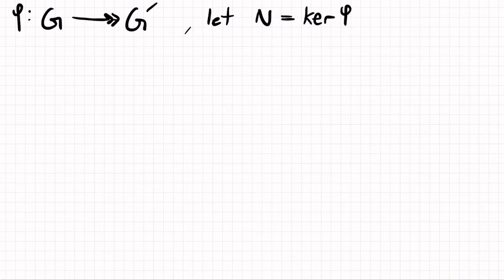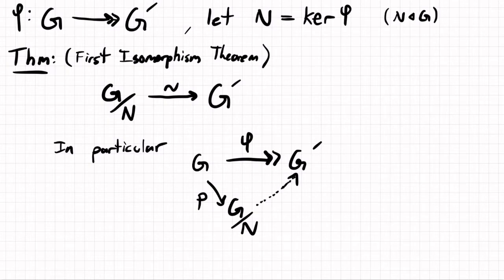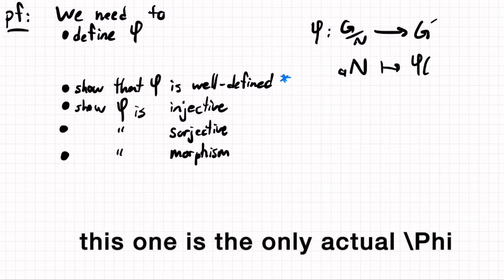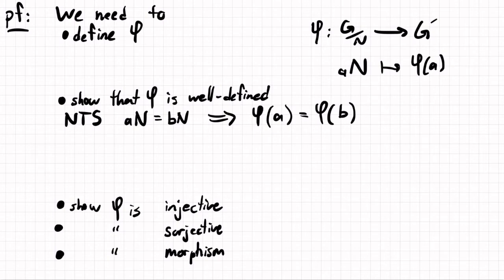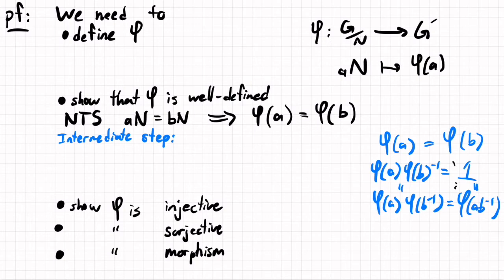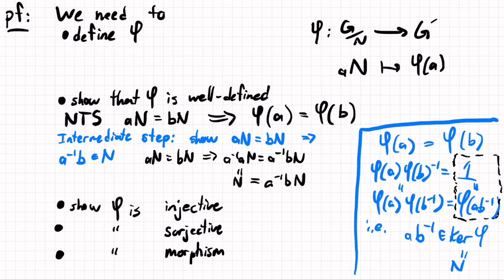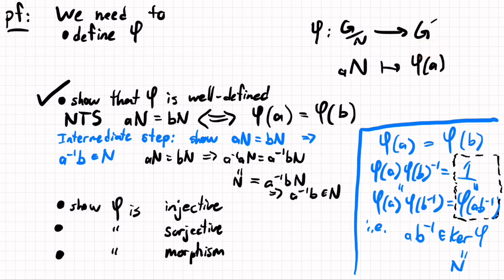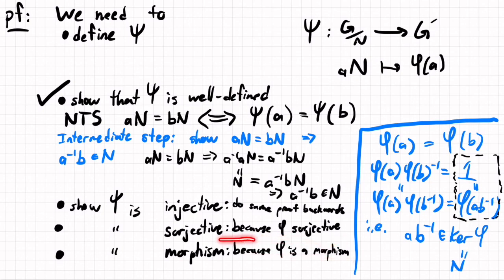First Isomorphism Theorem